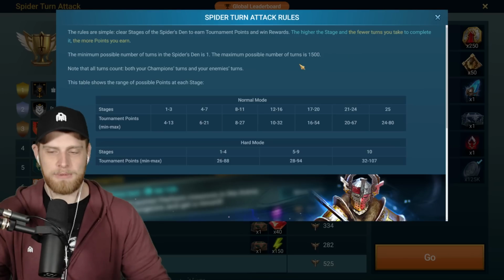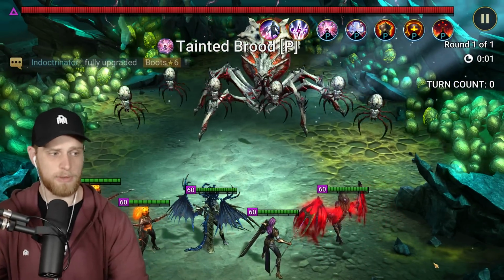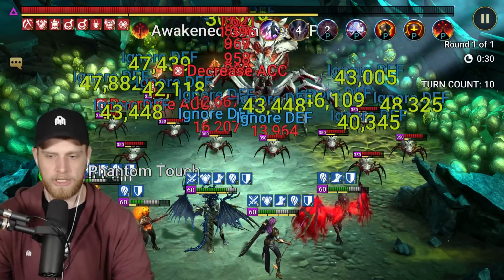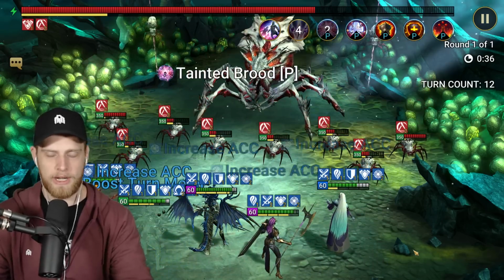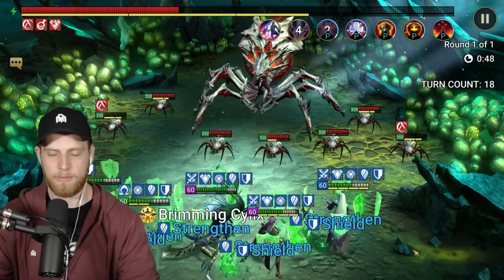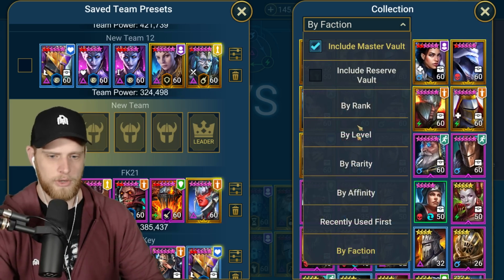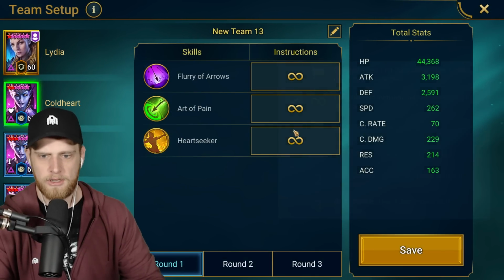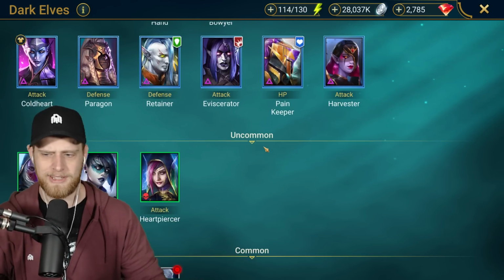Dark Elves Only Speed Run and NO COLDHEART Option | Raid: Shadow Legends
Time for Dark elves only spider team. Lets go over some options with and without coldheart.

🕒Time Stamps (If Added)